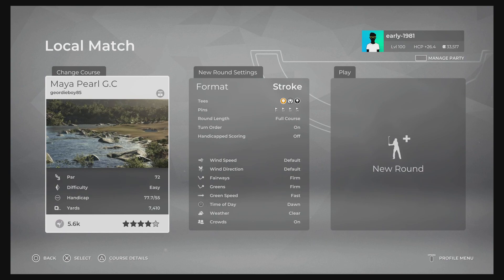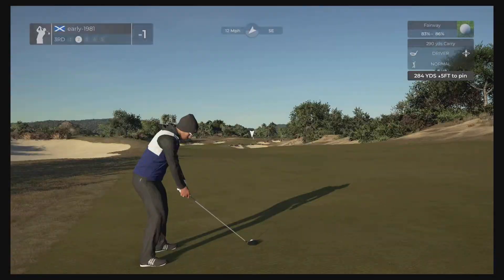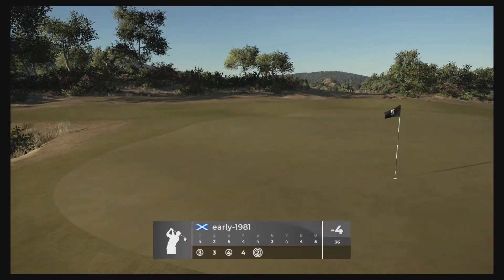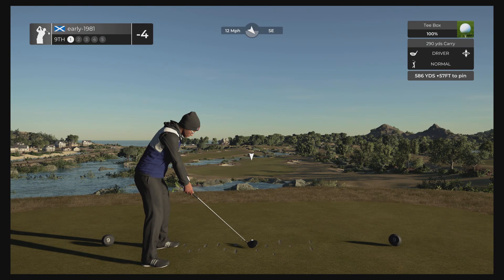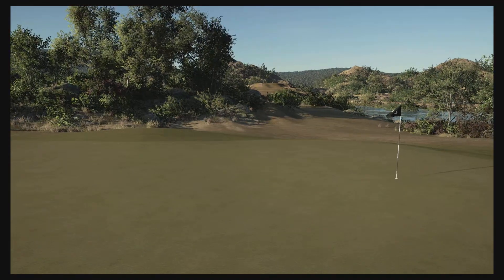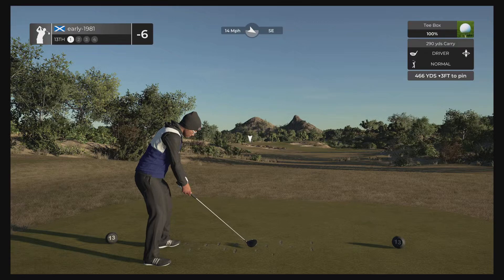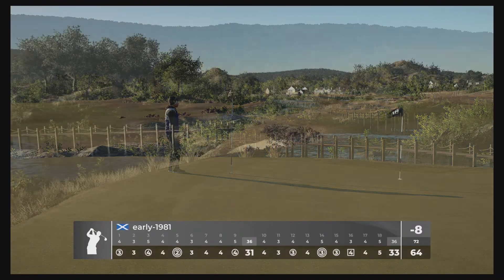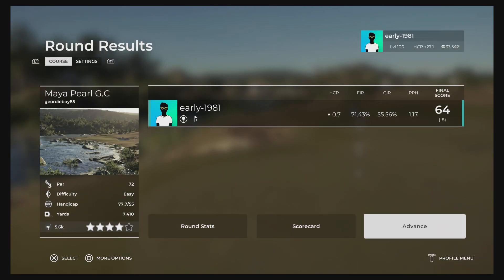PGA TOUR 2K21 - Maya Pearl G.C.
I play the stunning Maya Pearl GC on pgatour2k21
Discord - Early1981's World Of Golf